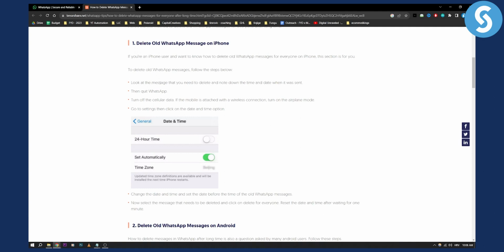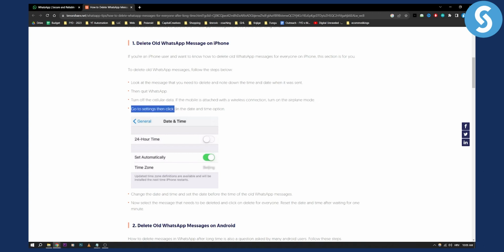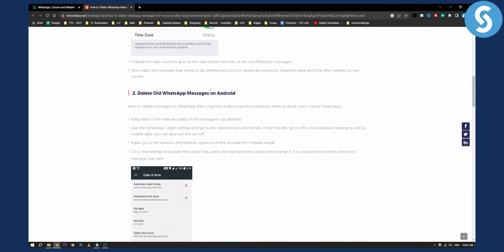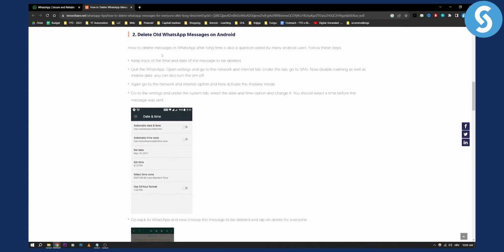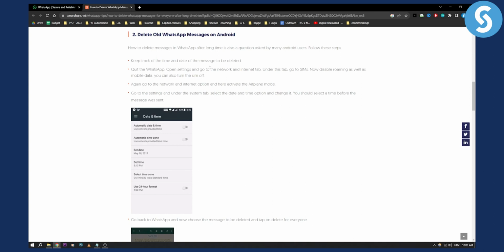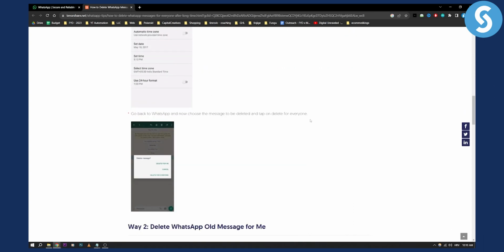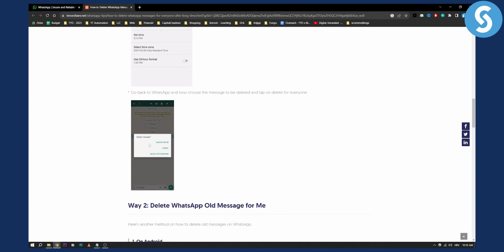How to Delete Whatsapp Messages For Everyone After Long Time (2024)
In this video, we will show you how to delete whatsapp messages for everyone after long time